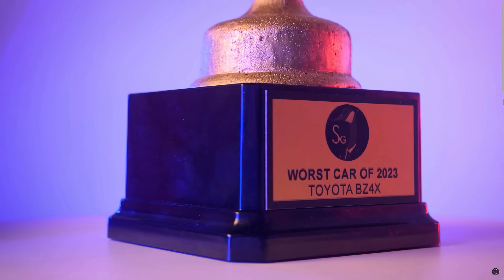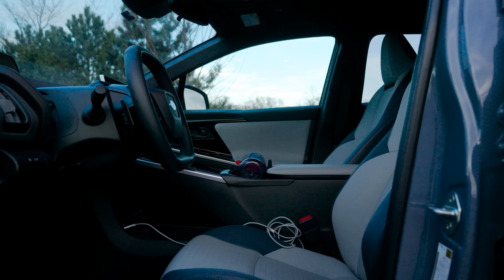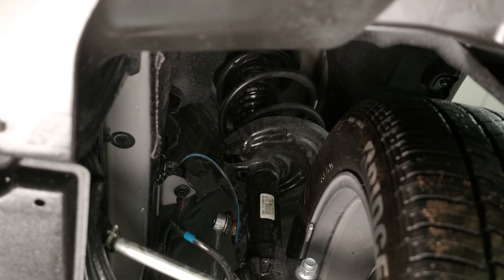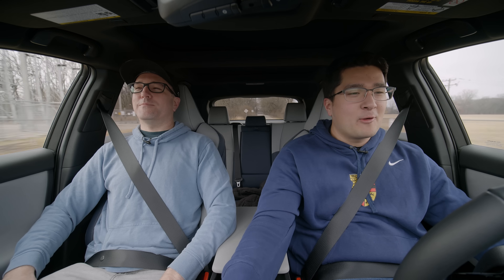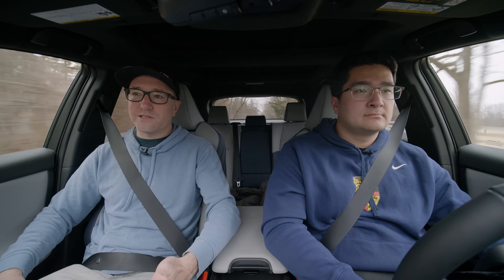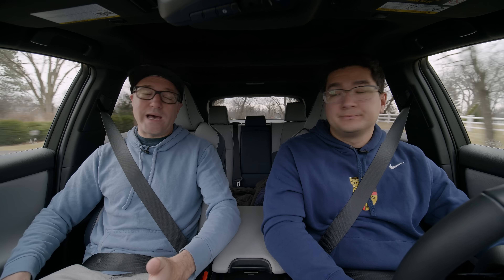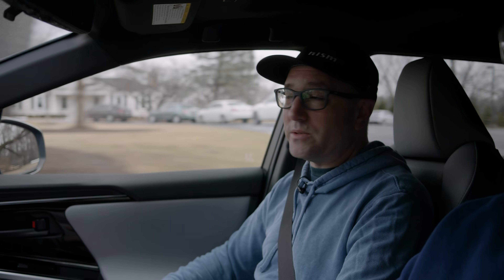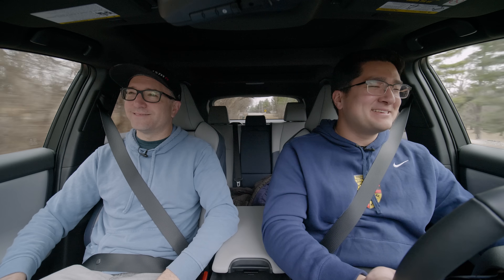Subaru Solterra | Sorry in Advance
We reviewed the new 2025 Subaru Solterra; starting at $45,000, this AWD EV shares DNA with the underwhelming Toyota bZ4X. We discuss the pros and cons on whether or not you should jump in while credits are available. Others to consider are, Ford Mache, Hyundai Ioniq 5, VW ID4, Chevy Equinox.

Index:
00:00 Interior and Exterior
2:24 Mechanical Impressions
5:17 Driving Impressions
12:28 Final Thoughts